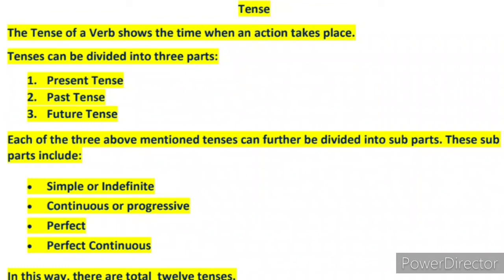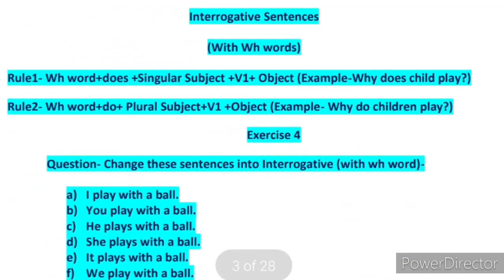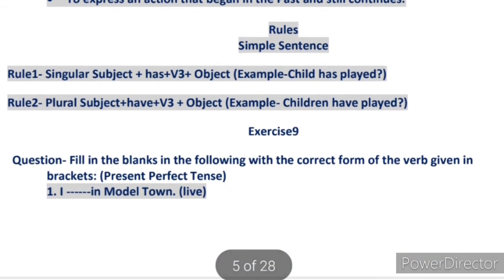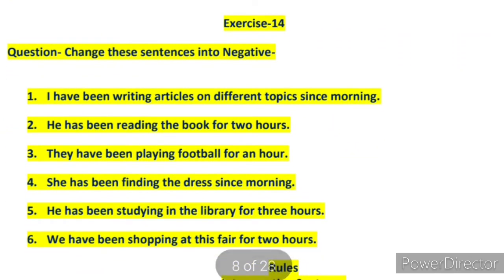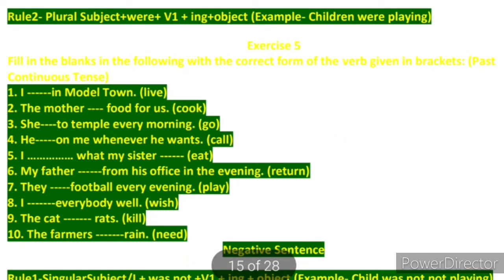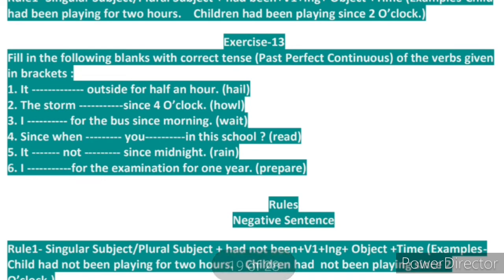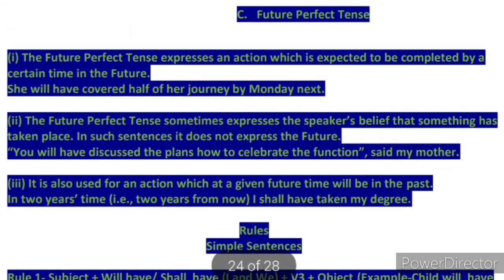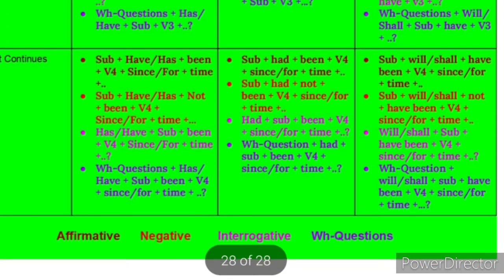All Twelve Tenses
The Tense of a Verb shows the time when an action takes place.
Tenses can be divided into three parts:
1. Present Tense
2. Past Tense
3. Future Tense
Each of the three above mentioned tenses can further be divided into sub parts. These sub parts include:
• Simple or Indefinite
• Continuous or progressive
• Perfect
• Perfect Continuous
In this way, there are total  twelve tenses.
For details